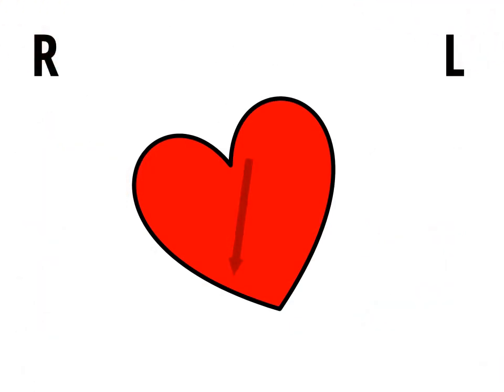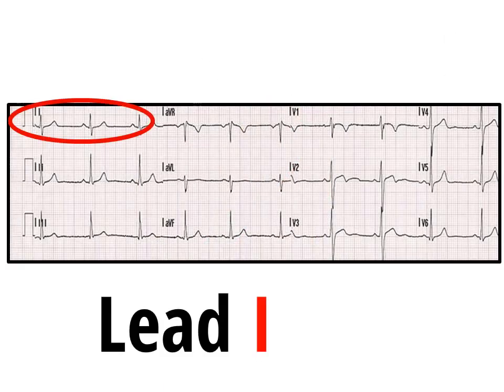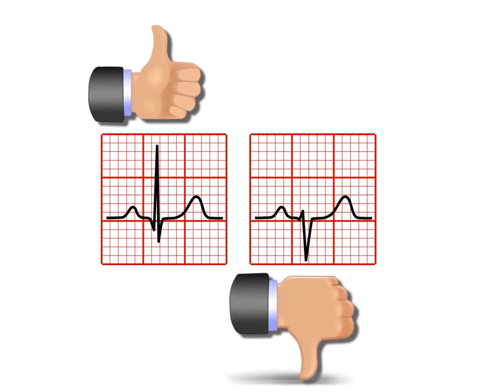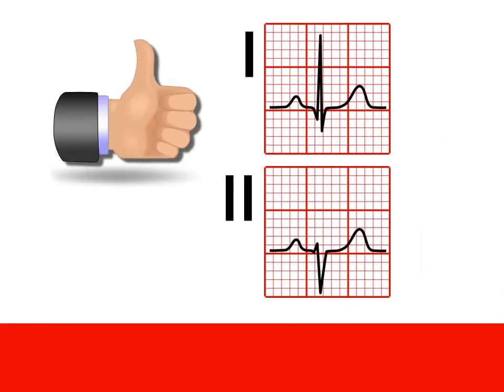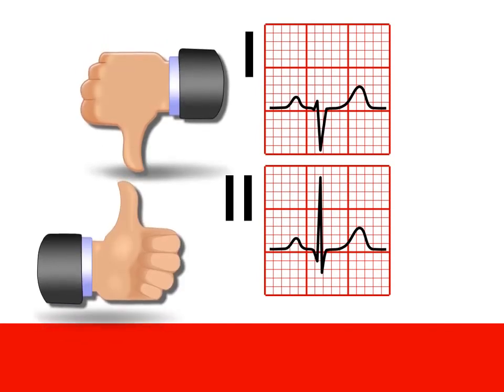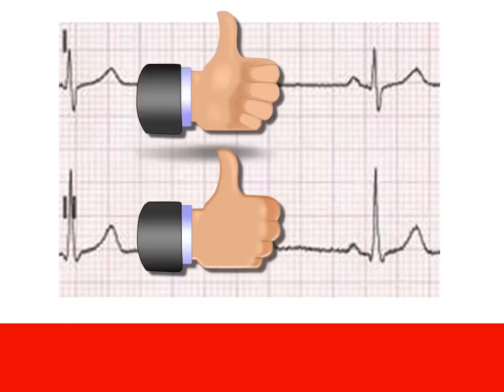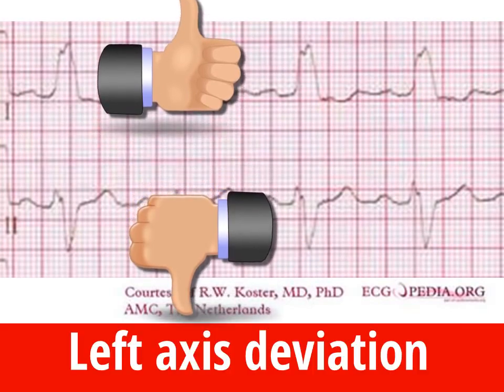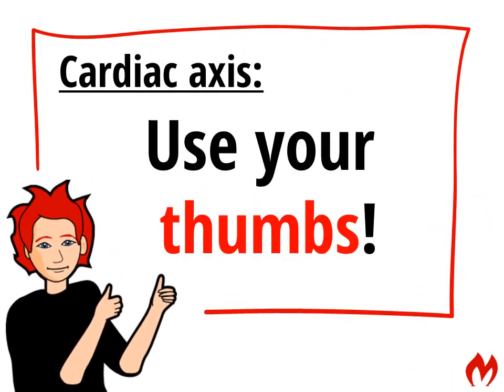EKG Cardiac Axis | Rule of Thumbs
Find out Cardiac axis easily by following this Rule of Thumbs

Please Leave you valued suggestion in Comments.